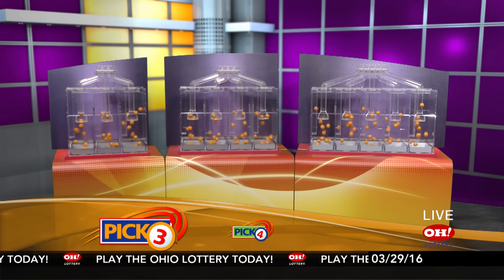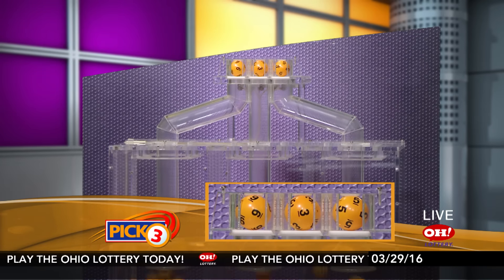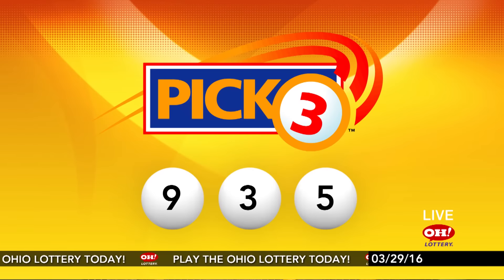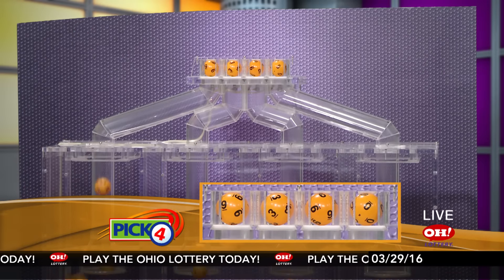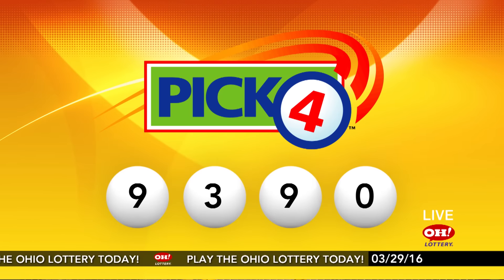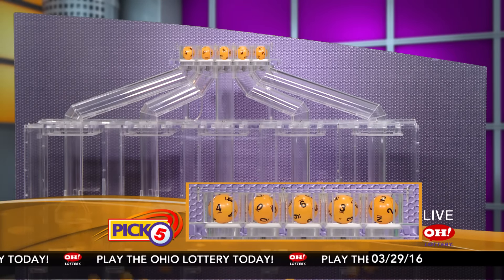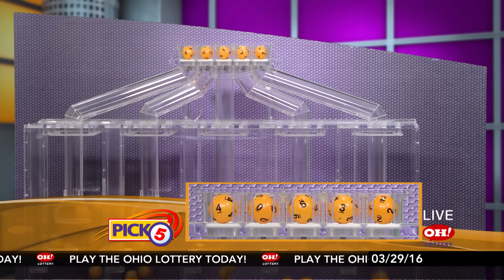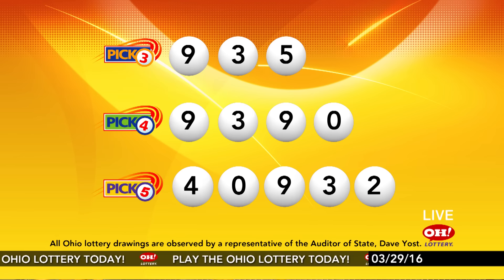DrawingResults 03292016MID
Description